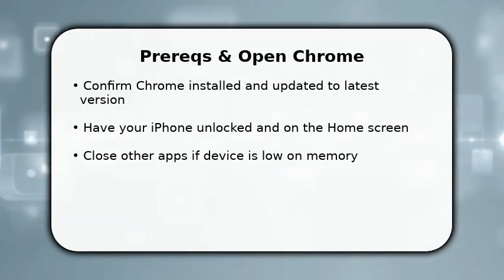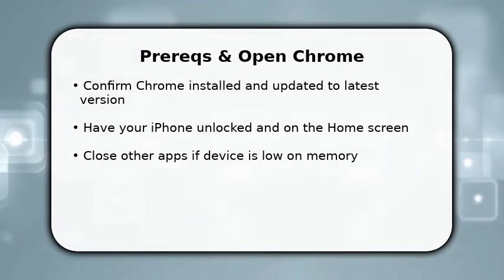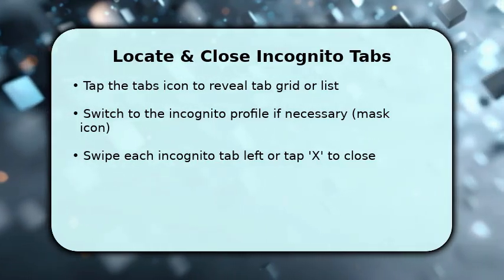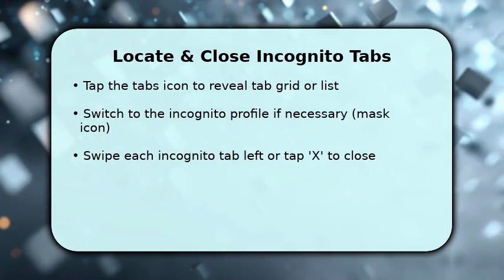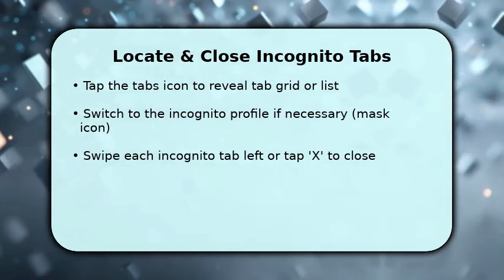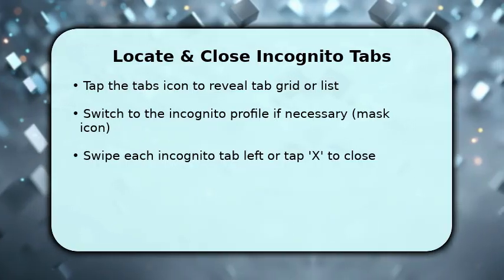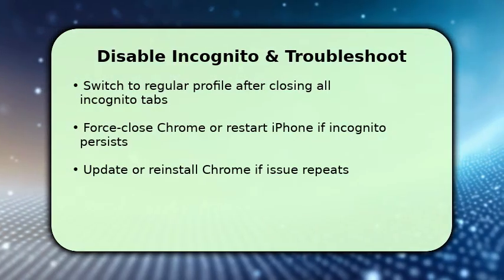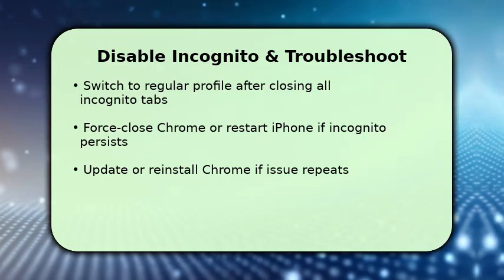How to Remove Incognito Mode in Google Chrome in Iphone - Easy Guide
Discover the steps to remove incognito mode on Google Chrome for iPhone in this easy guide. Learn how to restore your browsing history and manage cookies effectively.